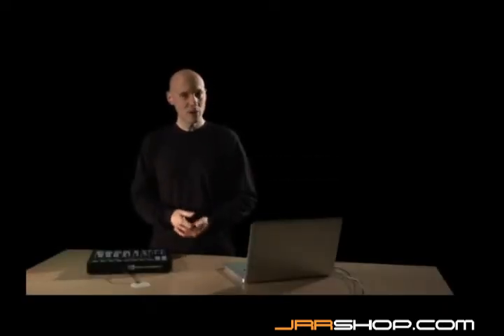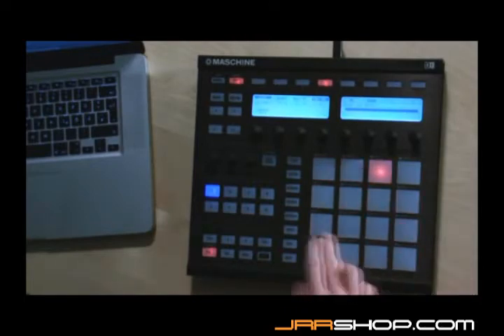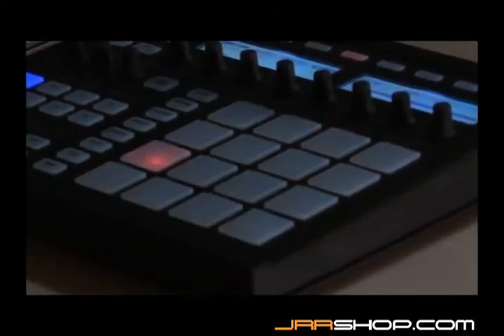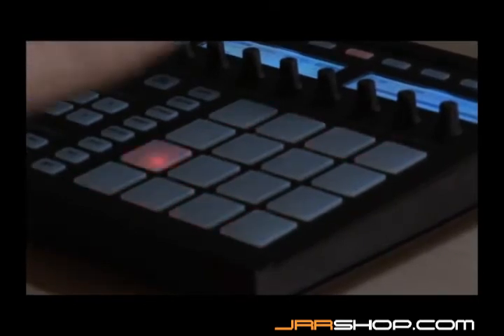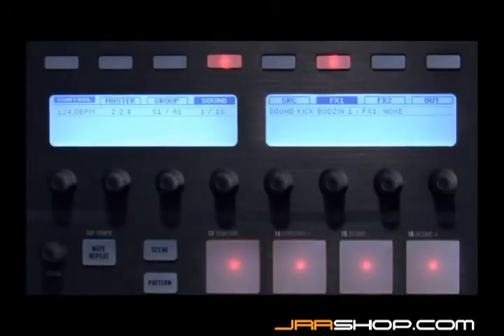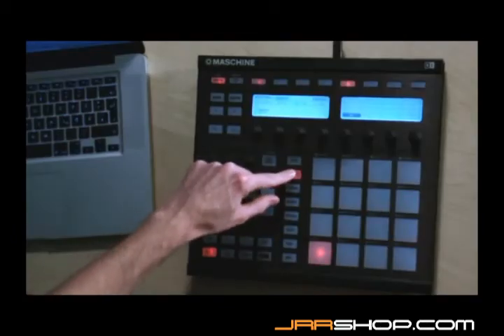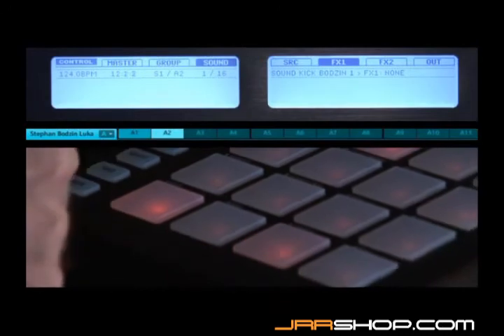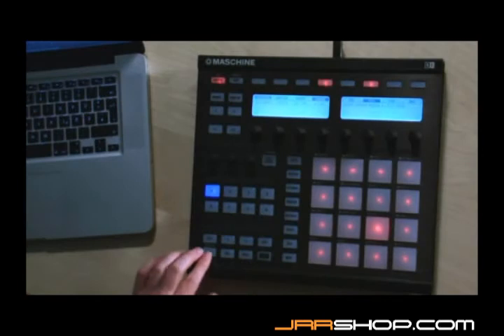NI Maschine Step Recording (Part 8 of 19)